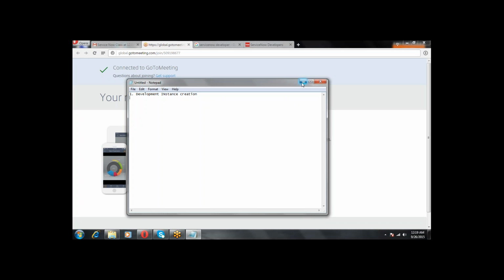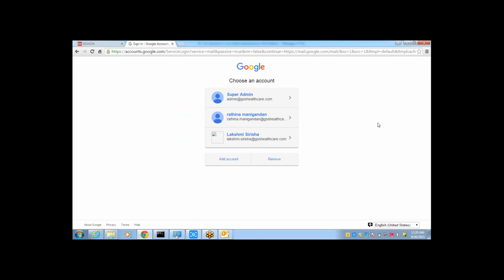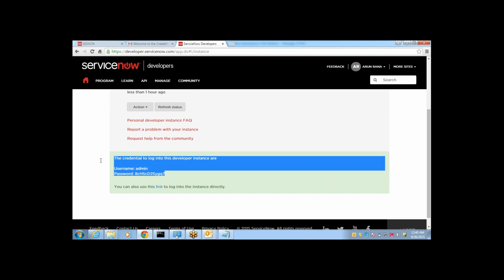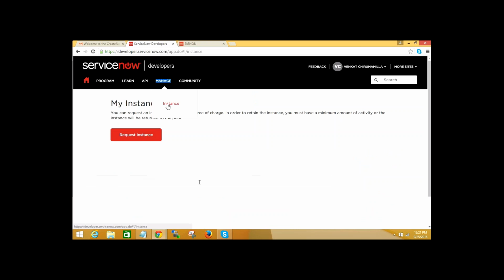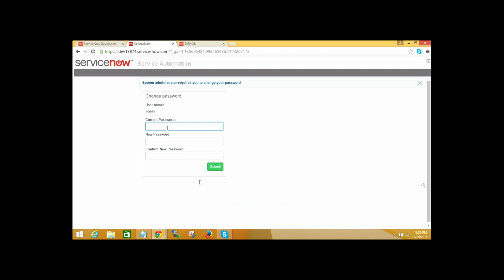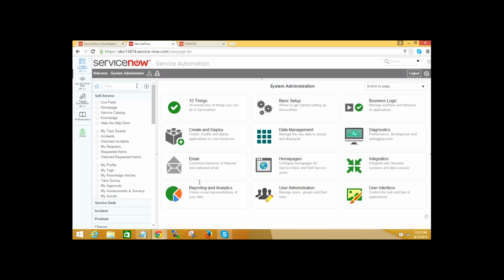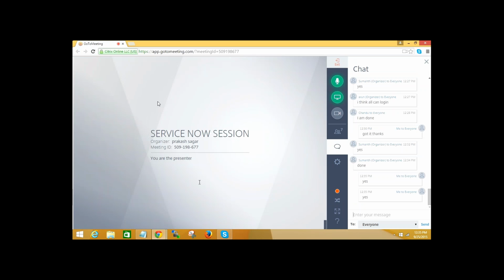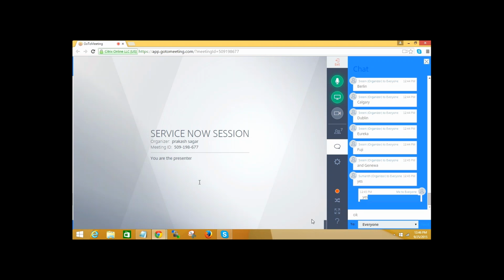SERVICE NOW DEMO SESSION # 91-9866955524